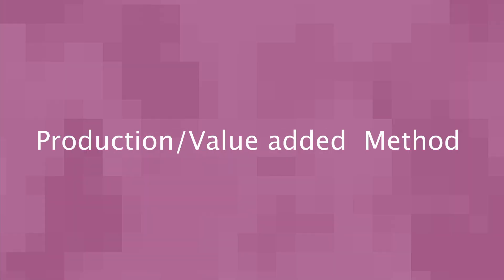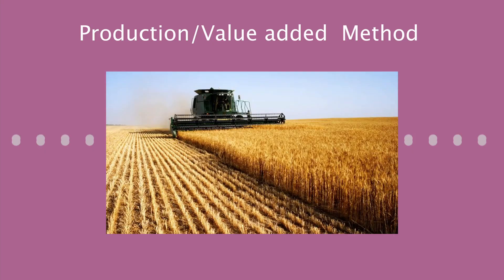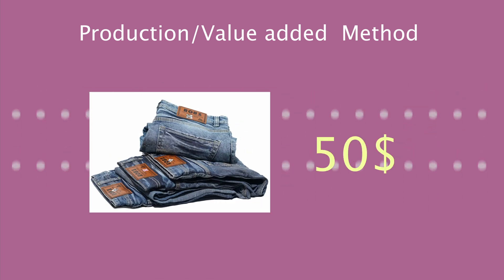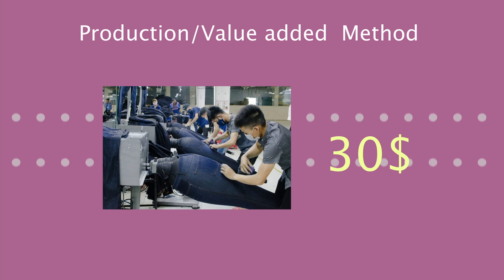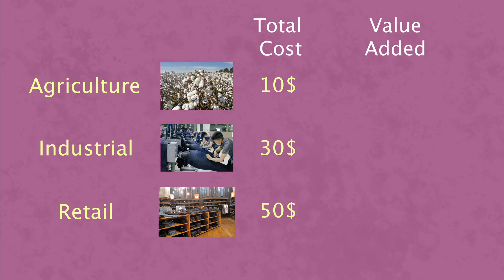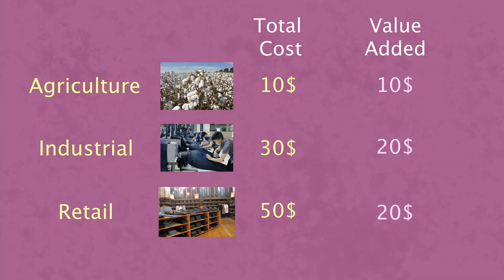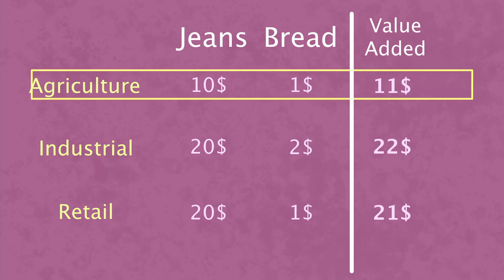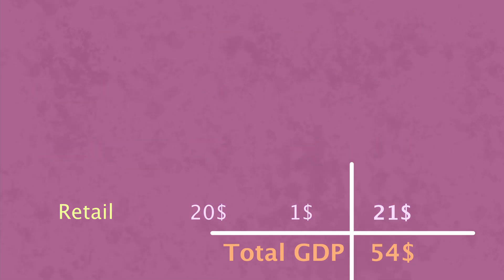GDP - The Value added or Production Method, Explained in 2 mins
A brief video on how to calculate GDP using Value Added Method also known as the Production Method.

Do let us know what other topics you would want us to shortsplain.